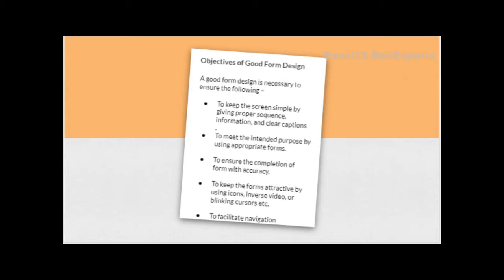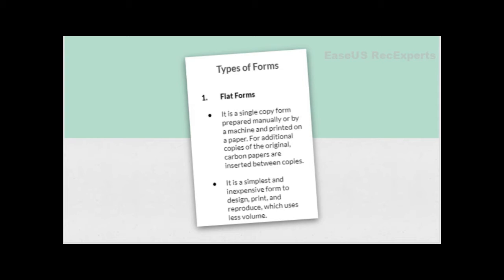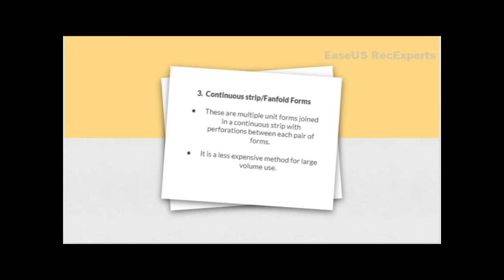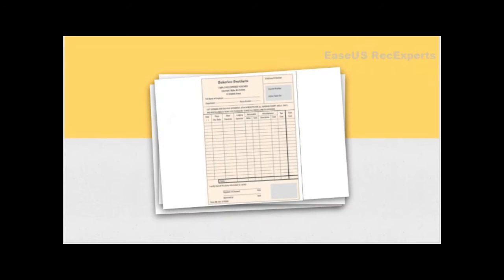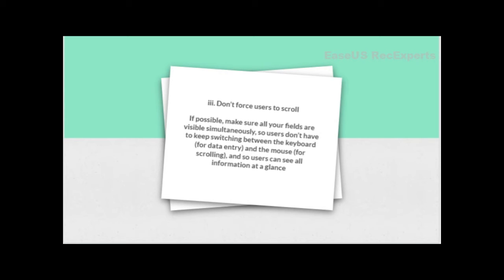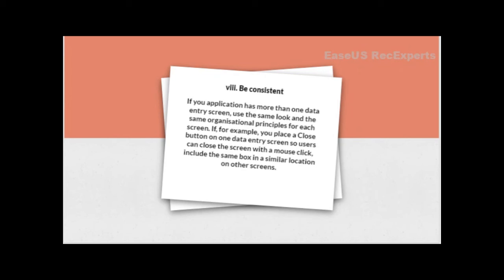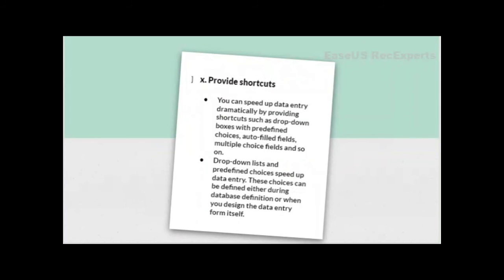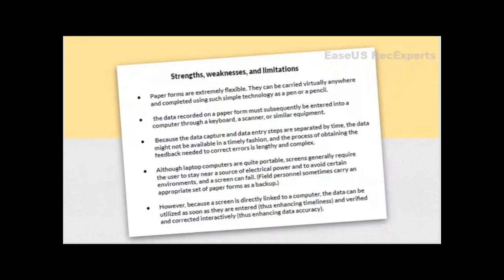DATA SCREENS AND FORMS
This is an assignment video